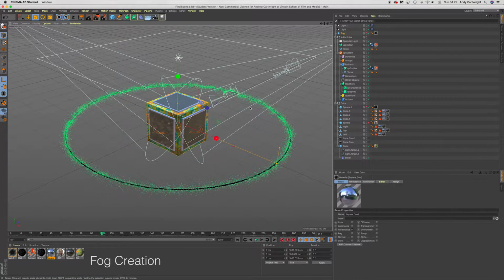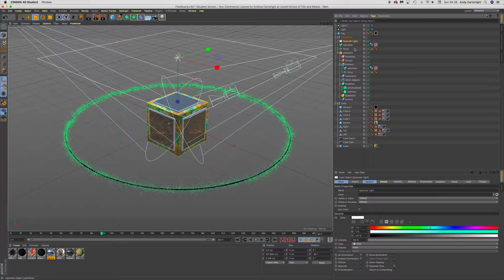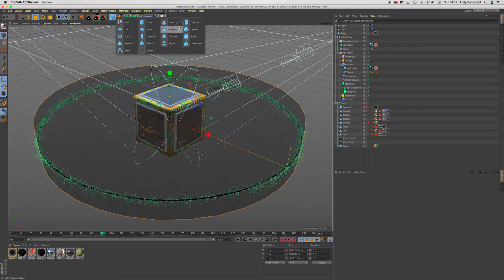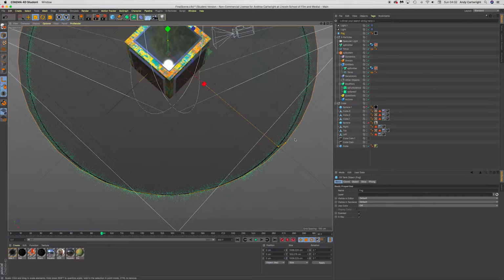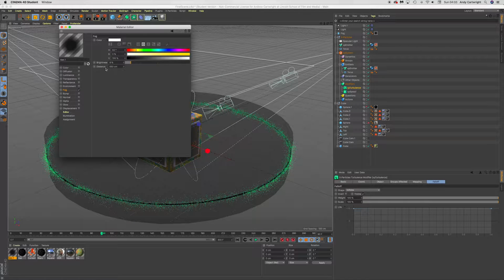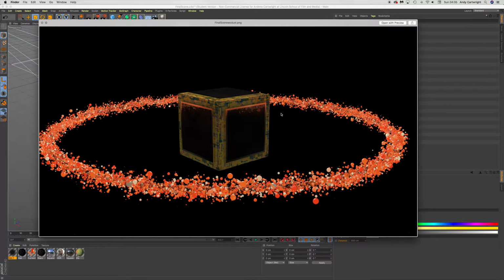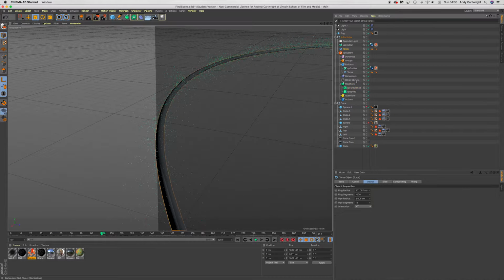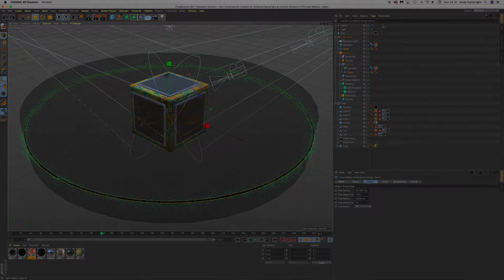Fog Creation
Creating a fog material for my animation.